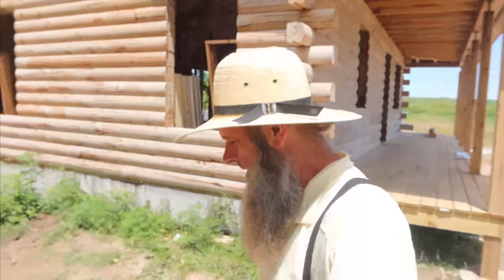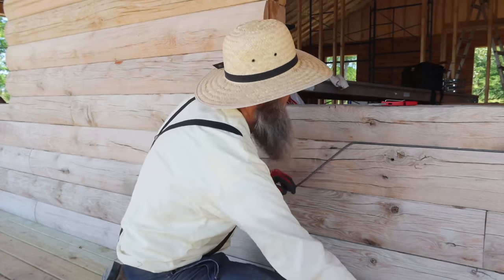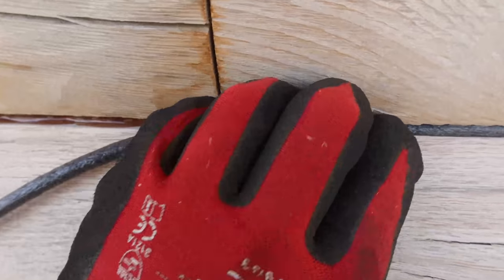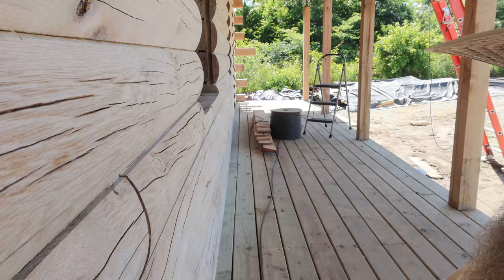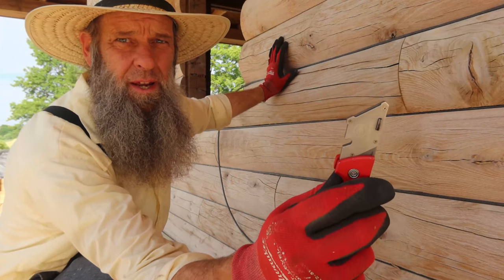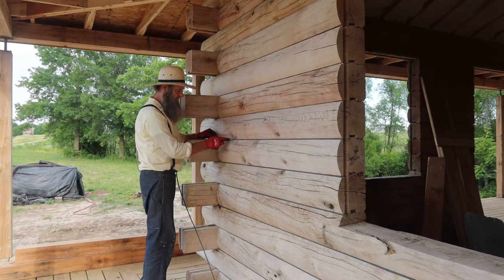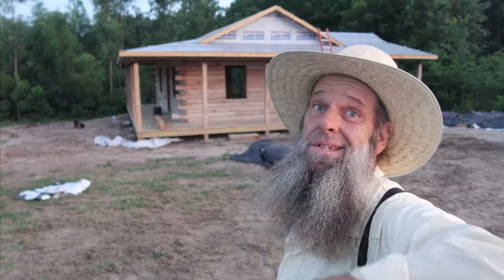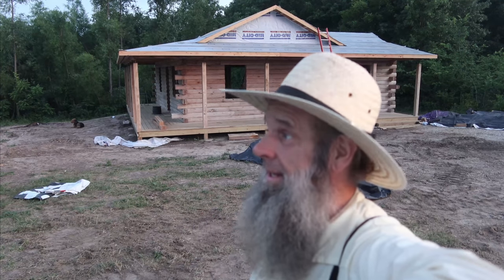The WORST PART of the build! Building a LOG HOME day 56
Sometimes there is no "special tool" you have to use what is around you! We are 56 days into this log cabin build, we are moving mom up from the city to the country and time is running out.